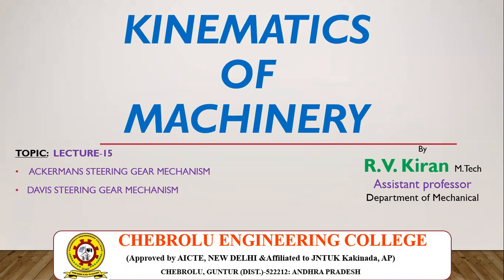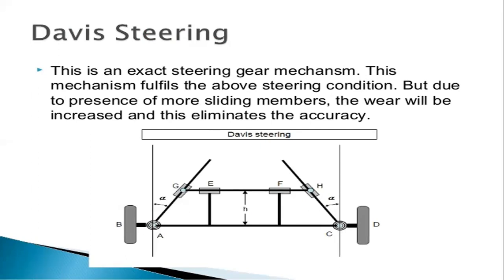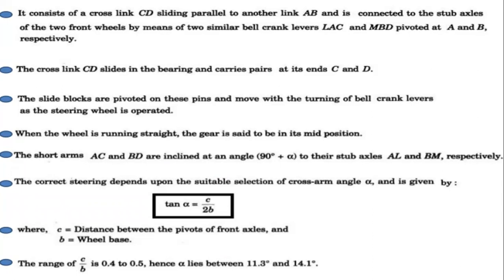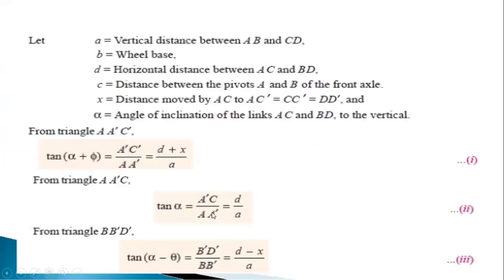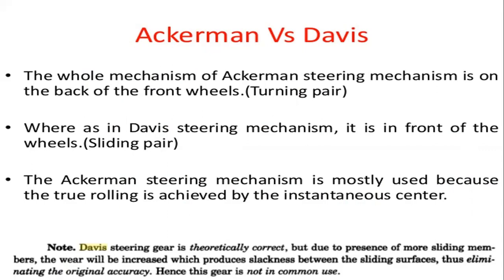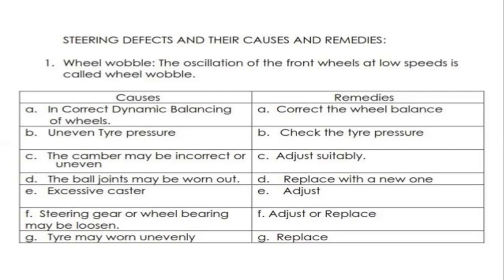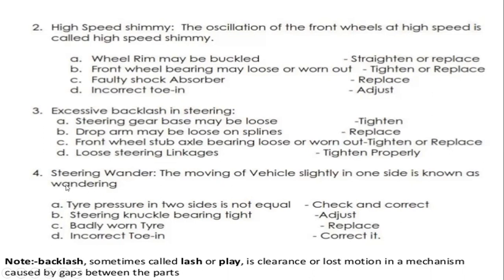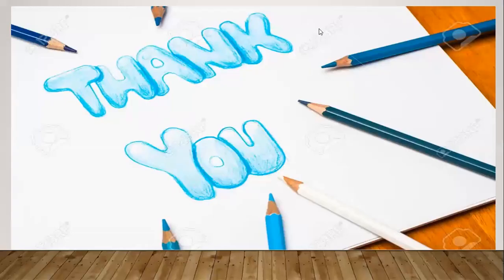JNTUK R19 II ME II SEM KOM DAVIS STEERING GEAR MECHANISM LECTURE 15 2